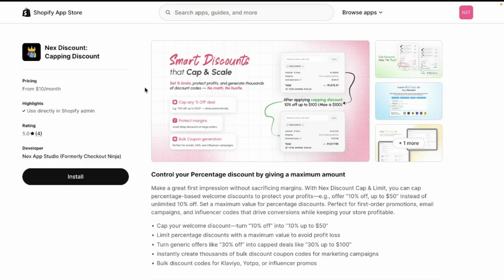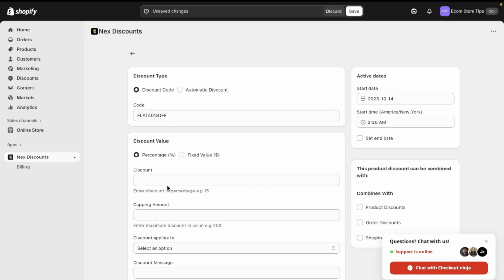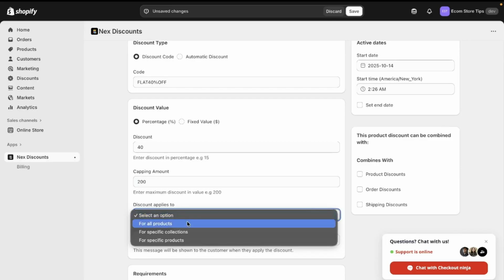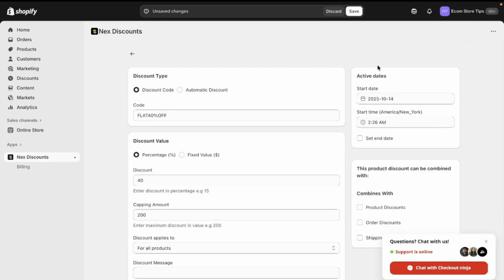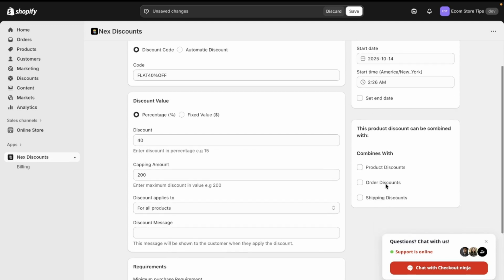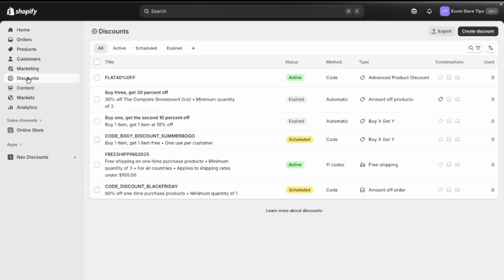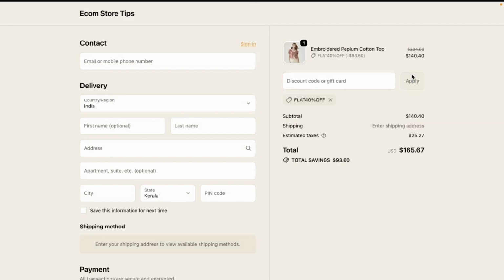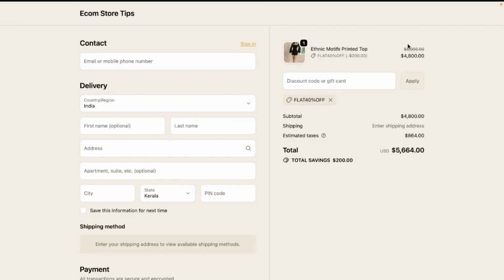How to Cap Shopify Discounts for US Independence Day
Planning a 4th of July Sale in Shopify (US Independence Day) 🇺🇸?

In this tutorial, you’ll learn how to create a percentage discount with a maximum cap using the Nex Discount Shopify app.

This setup helps you:

✔ Prevent over-discounting during Independence Day
✔ Protect margins on high-value carts
✔ Run safer summer promotions
✔ Control percentage discounts effectively